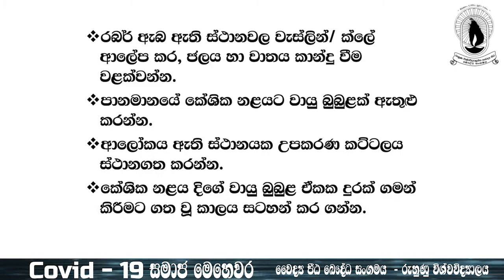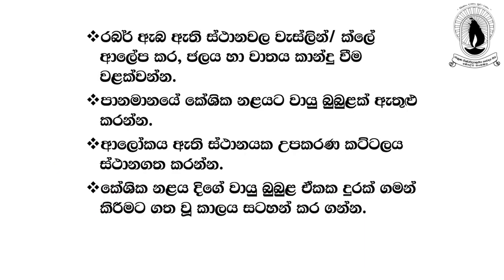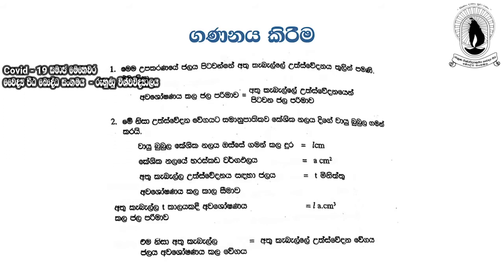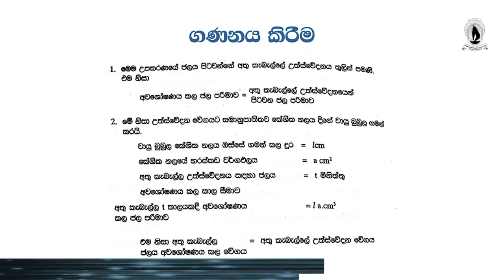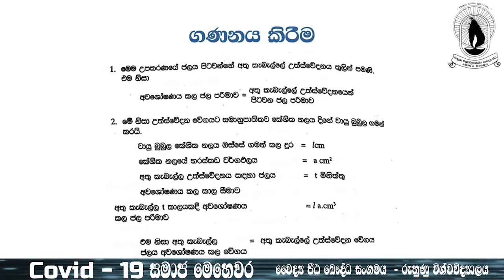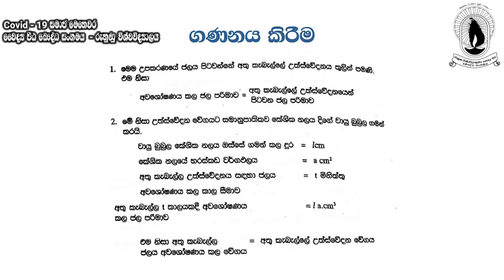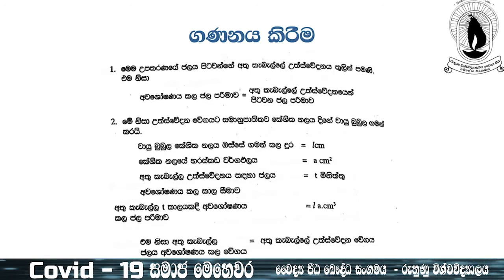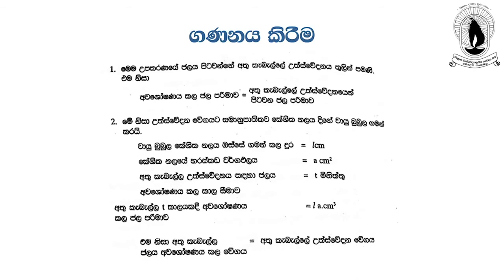A/L පානමානය භාවිතයෙන් ශාක පත්‍රවල හා ප්‍රරෝහ වල උත්ස්වේදන සීග්‍රතාව නිර්ණය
Covid 19 සමාජ මෙහෙවර

රුහුණු විශ්වවිද්‍යාලයීය වෛද්‍ය පීඨ බෞද්ධ සංගමයේ තවත් සමජ සත්කාරයක් ලෙස covid 19 වසංගතය හේතුවෙන් අධ්‍යාපන කටයුතු සම්පූර්ණ කරගත නොහැකිව අසරණ වී සිටින අපේම සහෝදර සහෝදරියන්ට සවියක් වීමට මේ මොහොතේ අපි අදහස් කළෙමු.
ඒ වෙනුවෙන් දියත් වන මානුෂීය මෙහෙයුමයි “Covid 19 සමාජ මෙහෙවර”